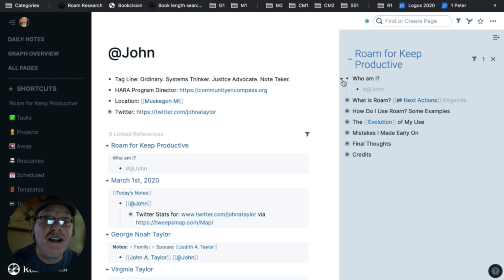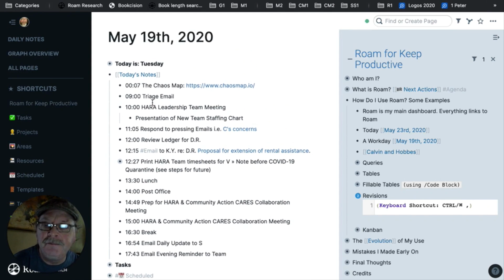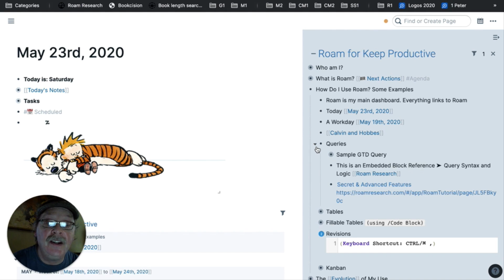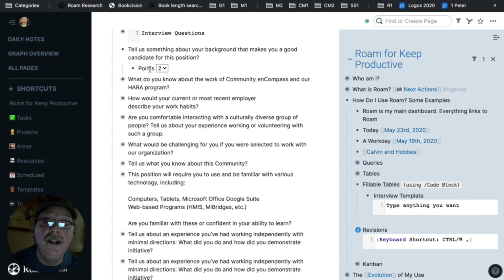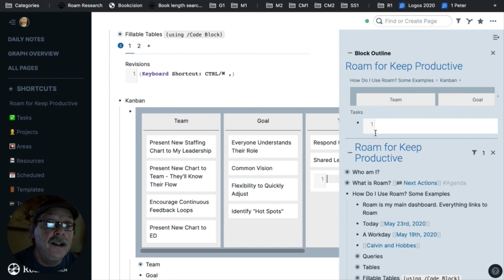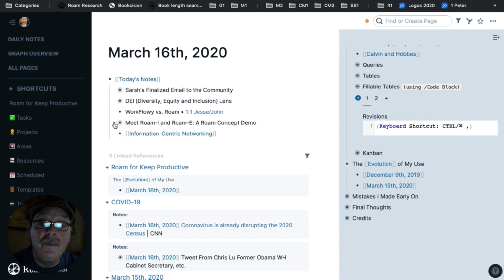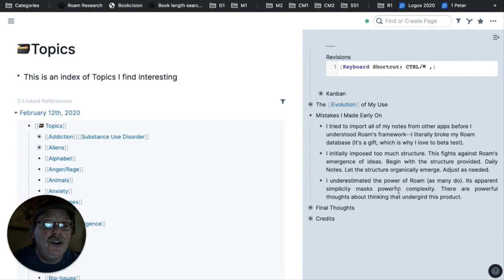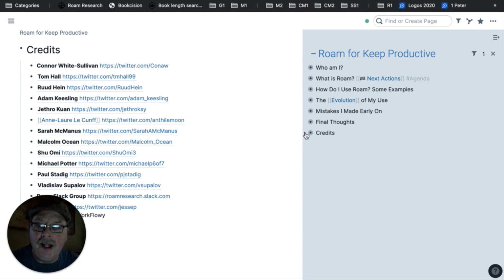ROAM Deep Dive Tour with John Taylor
// Stop doing busywork! Try Bento Focus Find the best productivity tools with our Special Roam tour with John Taylor exploring all the ways he uses Roam Research to manage his daily activities, work tasks, and planning projects. We'd like to extend a special thank you to John for putting this video together for Keep Productive. Roam Course

⛳ OUR GOAL

💸 MAKING MONEY